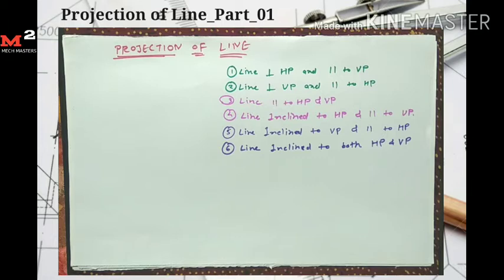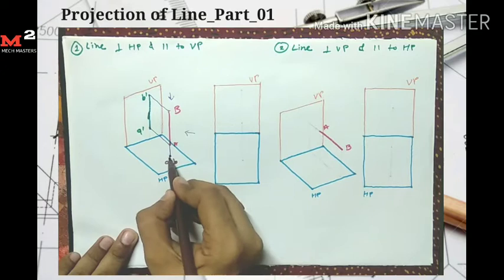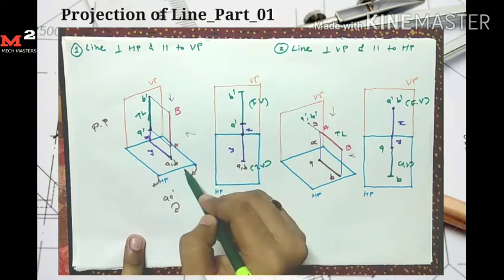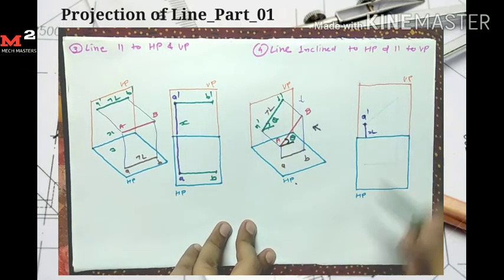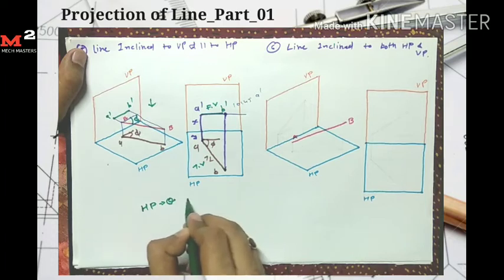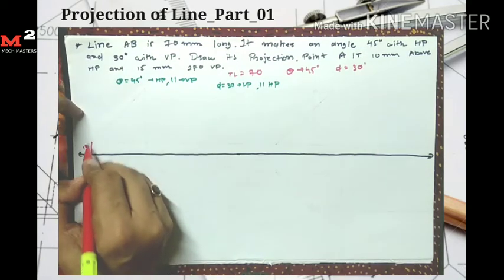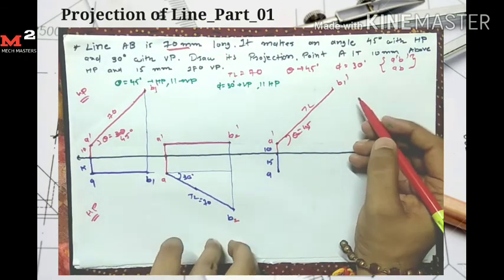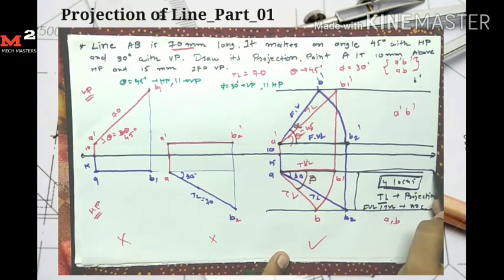Projection of Line Part 1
Introduction of projection of line